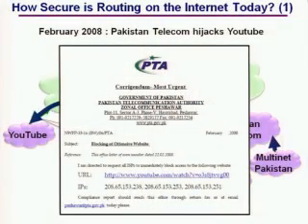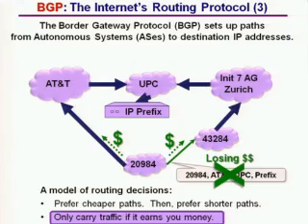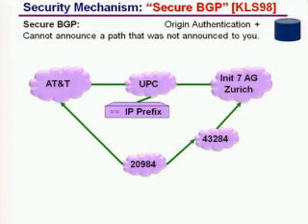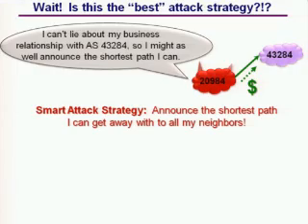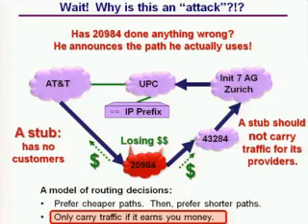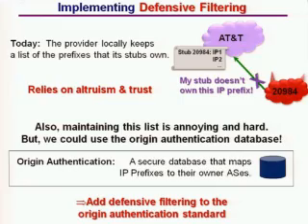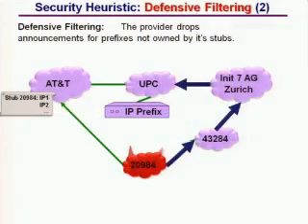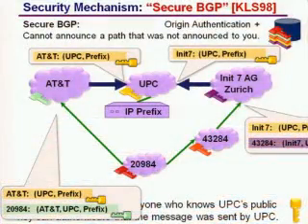How Secure Are Secure Internet Routing Protocols?